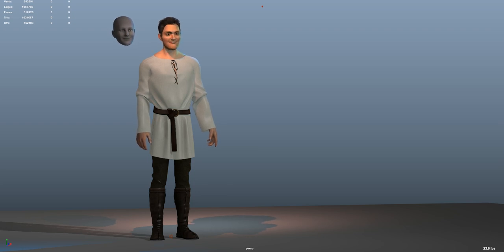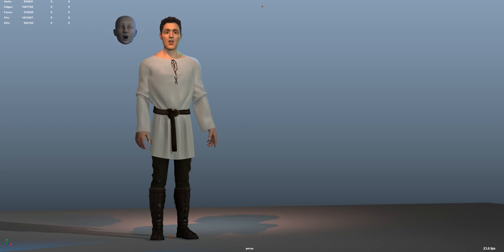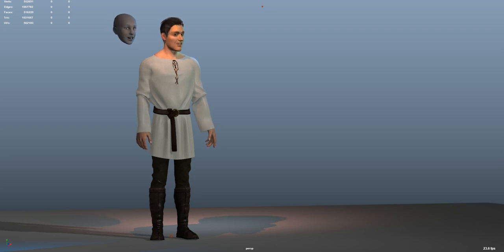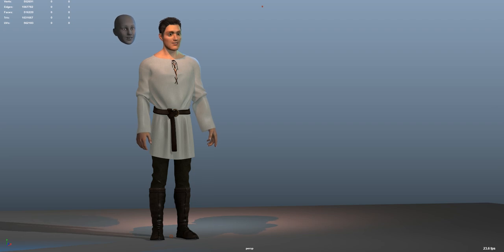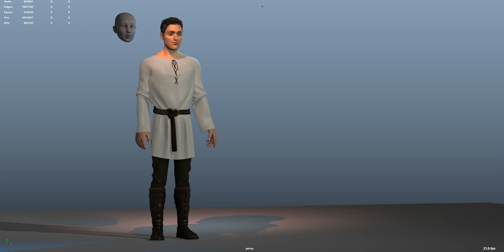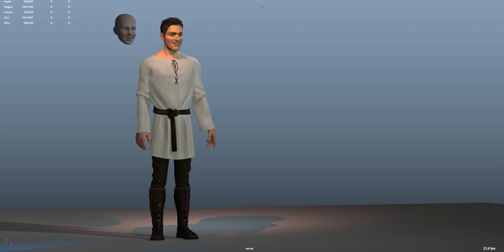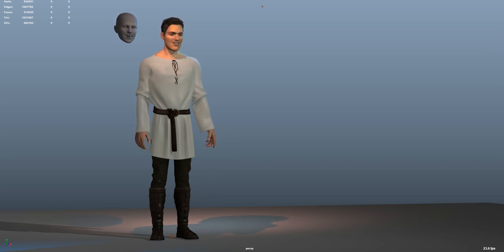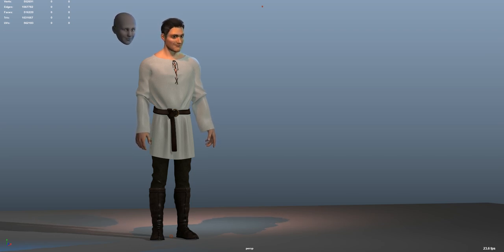iphonex mocap with custom blendshapes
This is another take of iphone x facecap facial mocap retargetted to a custom character I modified in maya and zbrush.    head rotation is driving the head and neck with some chest rotation as well.  Im going to a orion mocap and hand mocap to add to the animation.  the custom blendshapes I made for face is working well with this character.   haven't applied any wrinbkle maps yet  I will do that in Unreal.